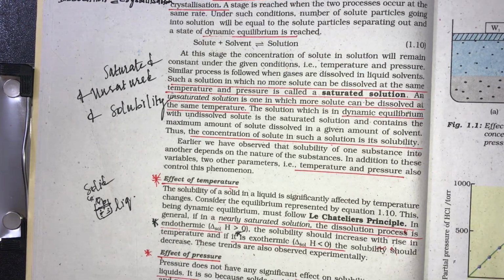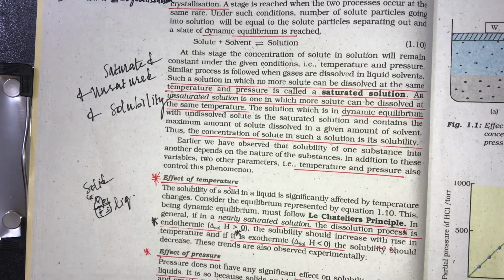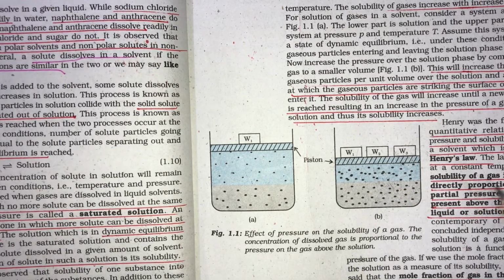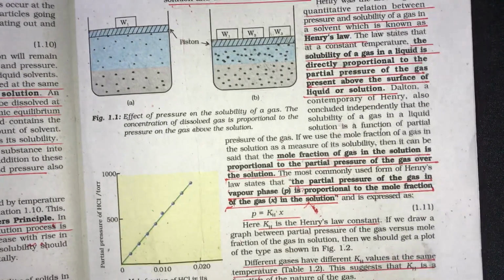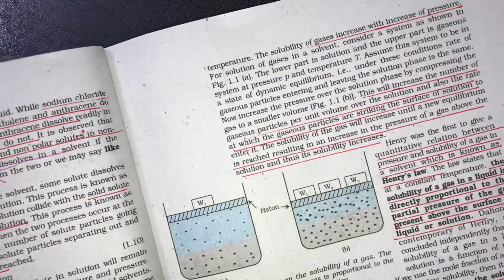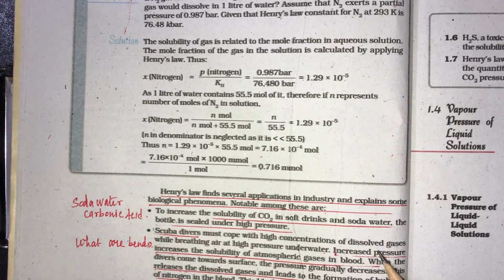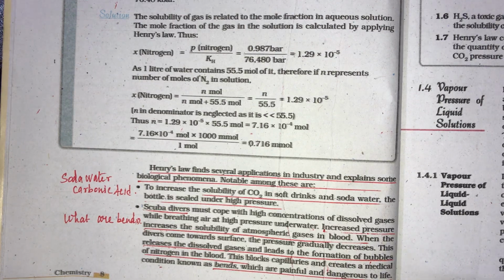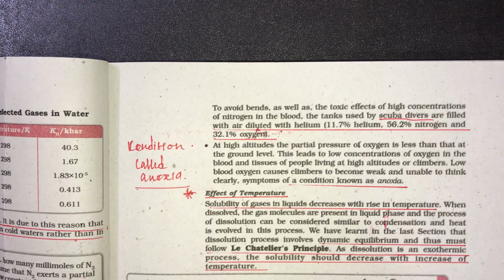Ncert 12th chemistry/solutions-2Explain the solubility of solid and gases ?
Explain the solubility of gases and solids in solvent?solubility